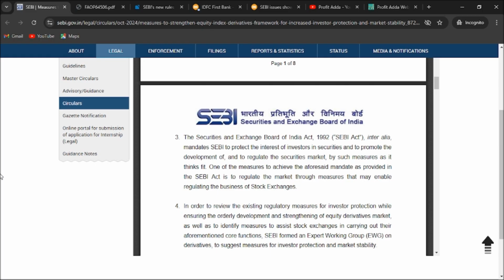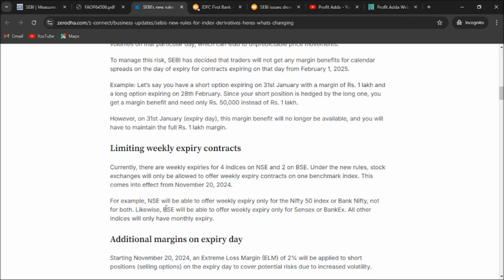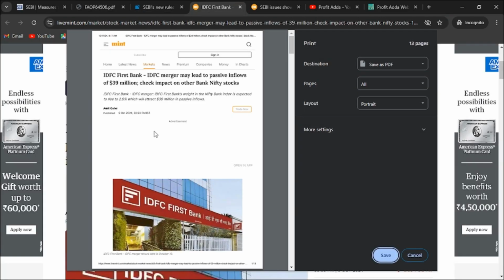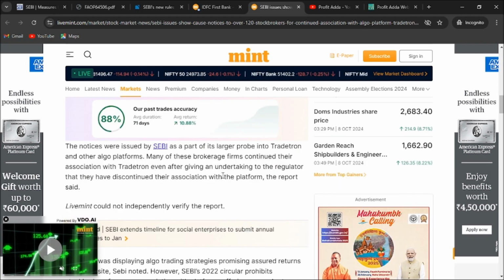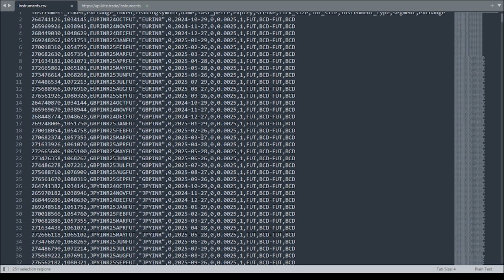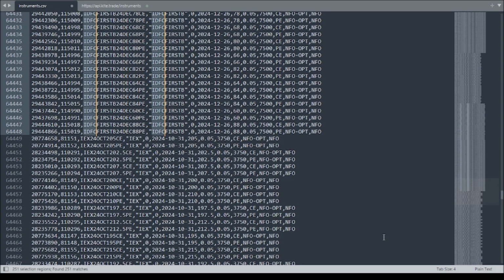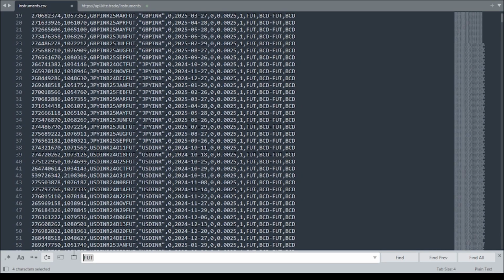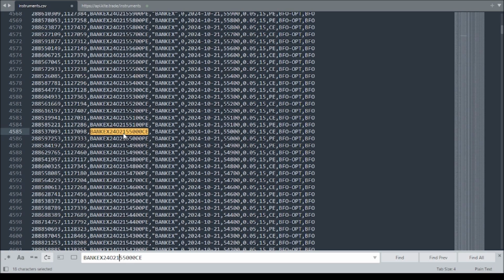F&O Lot Size ++ | No Weekly Expiries for Nifty Bank | IDFC Merger | Tradetron Notice News in Python